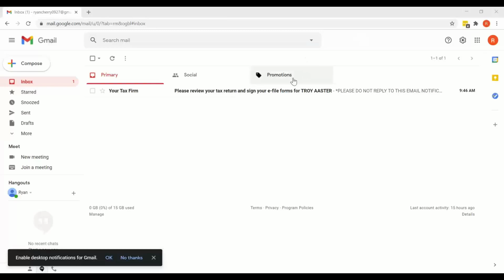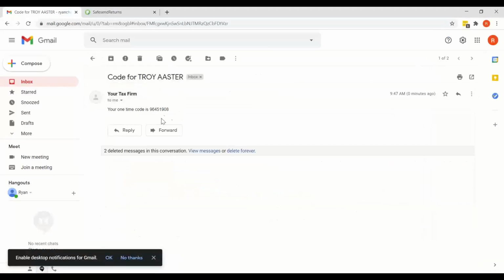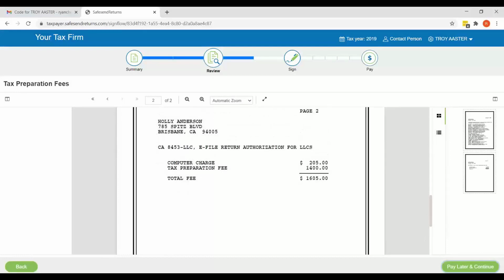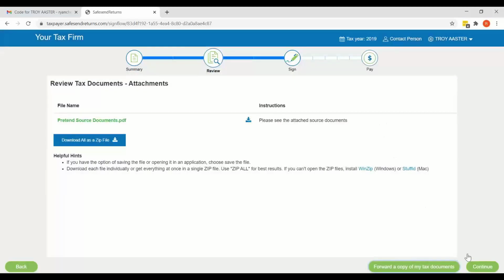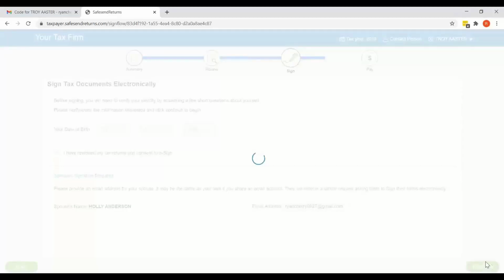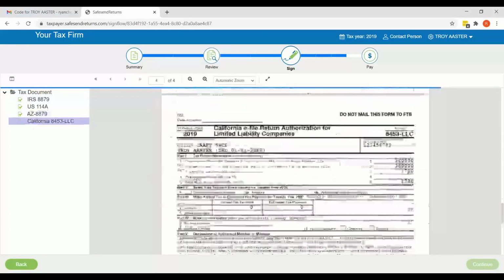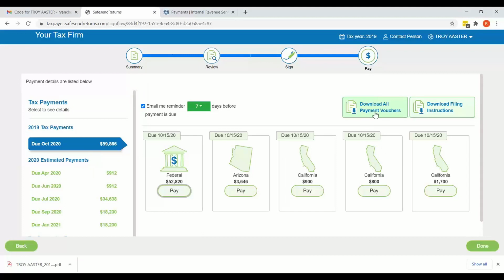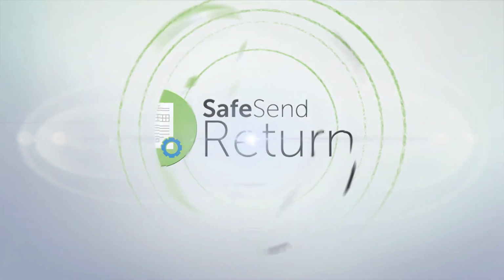Taxpayer Help - 1040